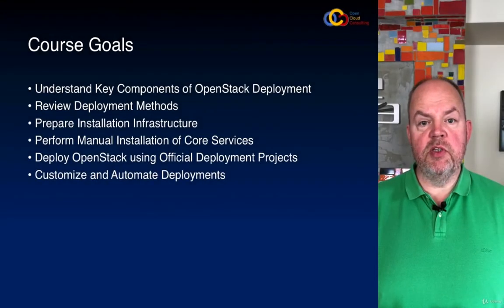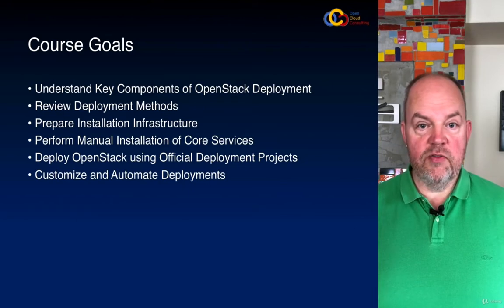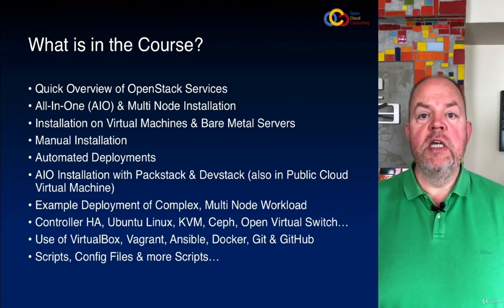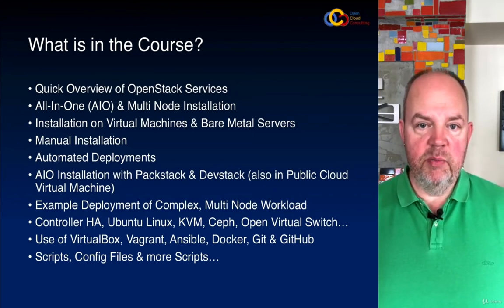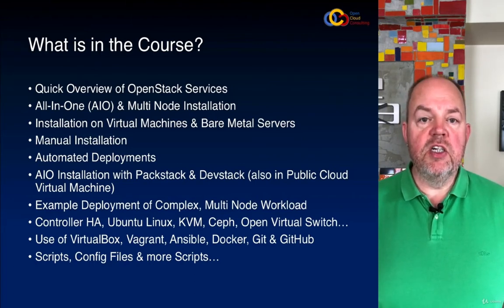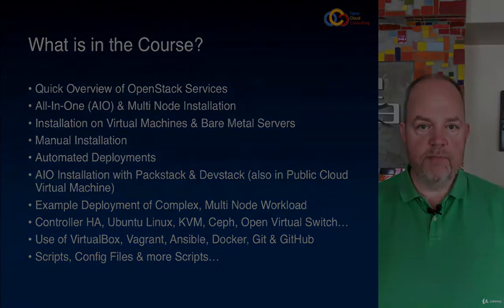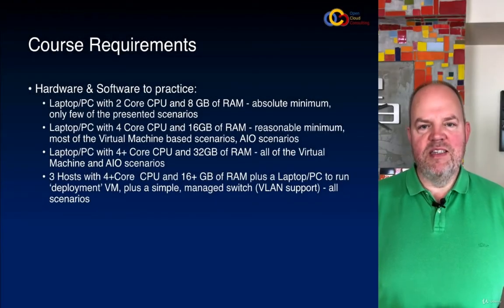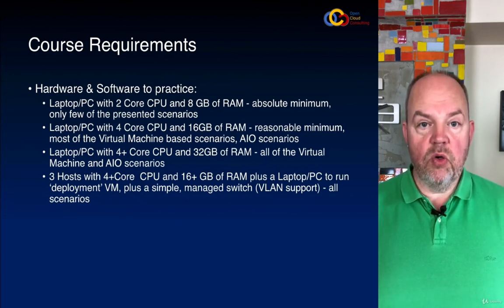OpenStack Installation and Deployment - learn OpenStack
What you will learn in this course ?
What you'll learnInstall and Configure OpenStack
OpenStack is a great Open Source Cloud Management software. In this Course You will learn how to successfully Install & Deploy OpenStack .OpenStack Pike release is used in Course examples, which may not be directly applicable to newer releases.OpenStack Supports a wide range of Compute, Network and Storage Virtualization Technologies and has a lot of Configuration Options.We start the Course with a Detailed Overview of OpenStack Installation Process and perform Manual Installation. Once we get basic OpenStack Services installed in Virtual Machines and on Physical Servers, we move on to Automated Deployment of OpenStack with Kolla-Ansible.You need to have intermediate Linux Administration Skills to take full advantage of this Course. We use a Wide Array of Tools here:AnsibleDocker CEVirtualBoxVagrantShell ScriptsGitHubGoogle Cloud PlatformWe Install and Deploy OpenStack with Broad Selection of Infrastructure Technologies:Linux Bridges and Open vSwitchKVM and QEMUCeph and LVMMariaDB and GaleraRabbitMQHAProxyetc.During the Course you can see OpenStack Installation and Deployment in small All-in-One Machine, as well as in a Multi-node Environment with Controller High Availability and Ceph for Storage Pool.The Course focuses on Community Version of OpenStack and Community Driven Installation & Deployment Tools.
this is the best OpenStack course. you can download and watch for free after enroll.